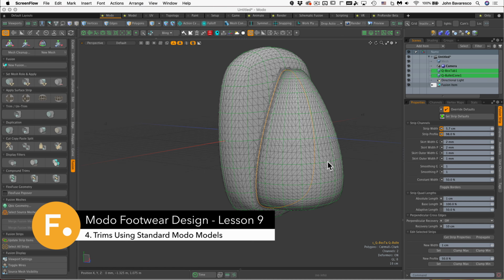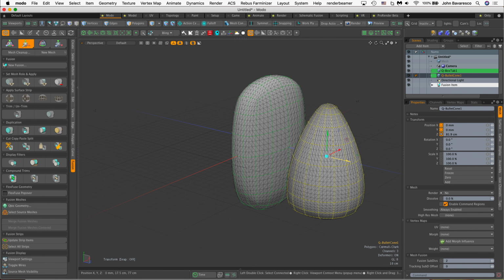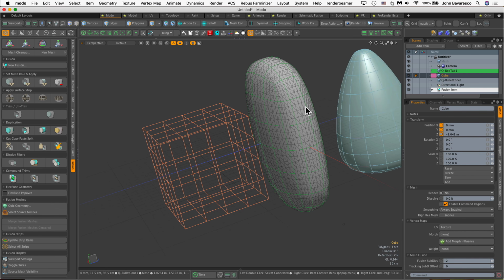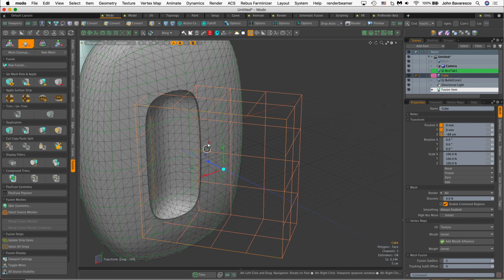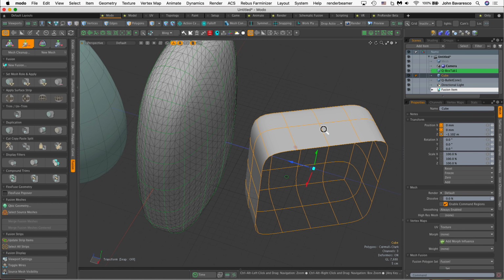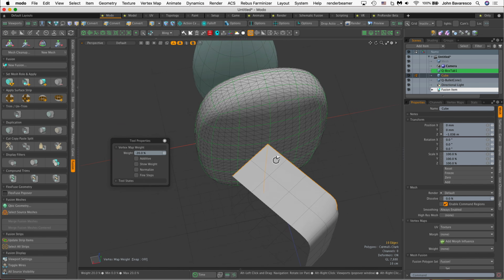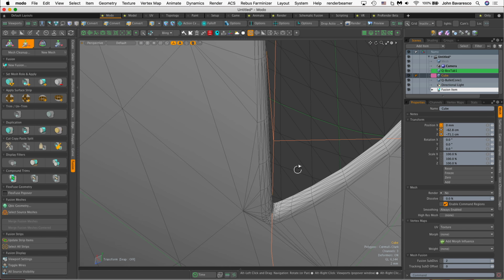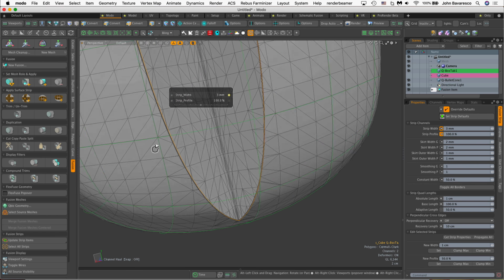Modo Footwear Design - Lesson 9: 4. Trims Using Standard Modo Models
This lesson covers the basics of the Mesh Fusion toolset for blending and merging geometry.